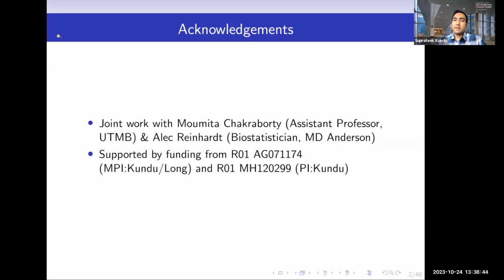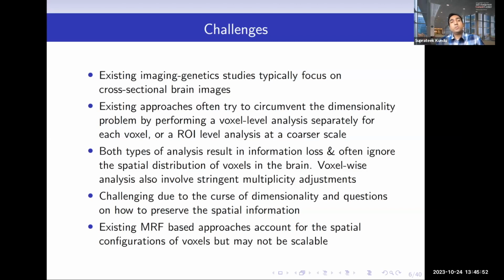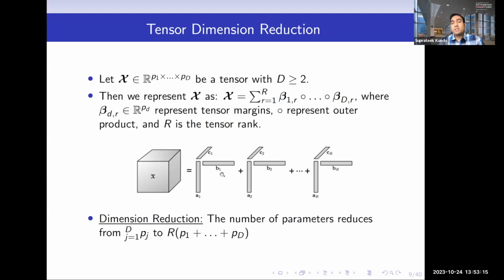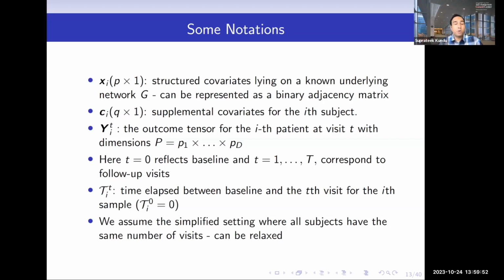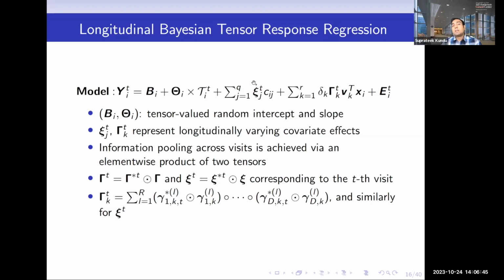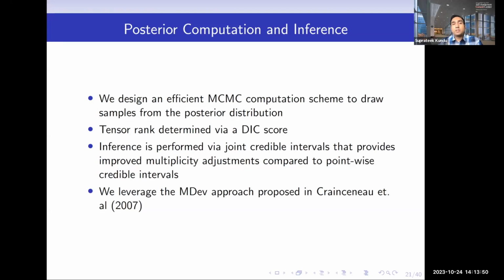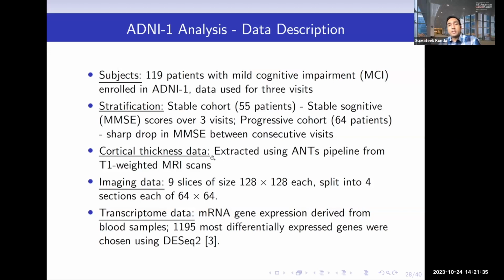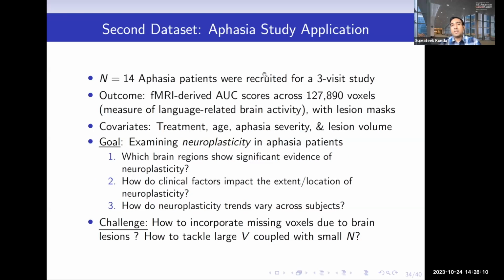Bayesian Longitudinal Tensor Response Regression with High Dimensional Covariates - Suprateek Kundu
Suprateek Kundu, Associate Professor of Biostatistics from the University of Texas at MD Anderson Cancer Center, is presenting at the ASA Section of Imaging Virtual Work Group.